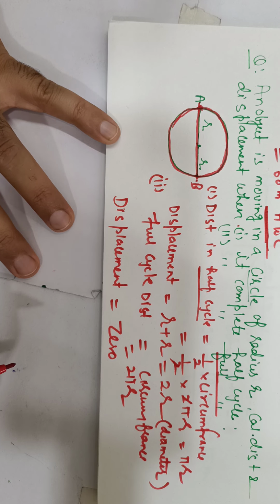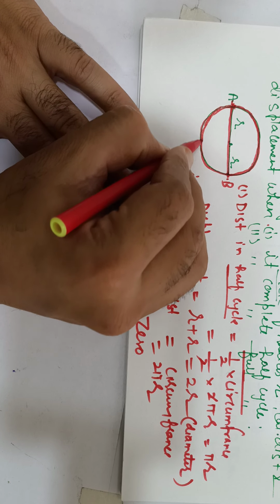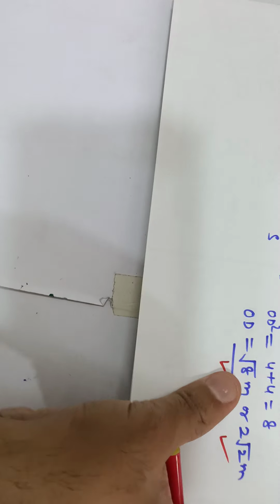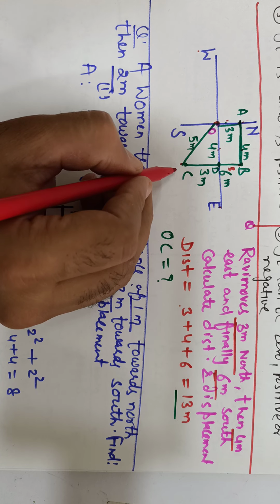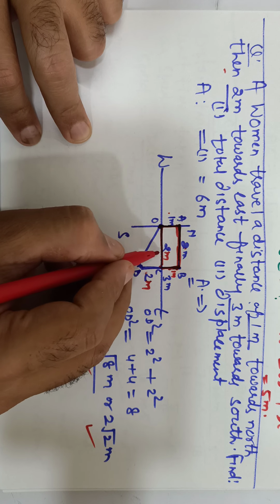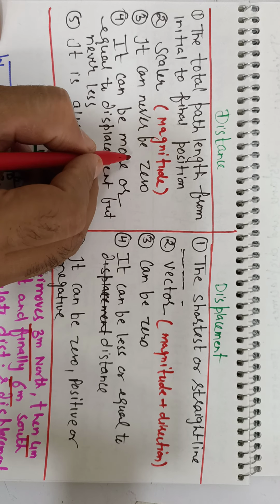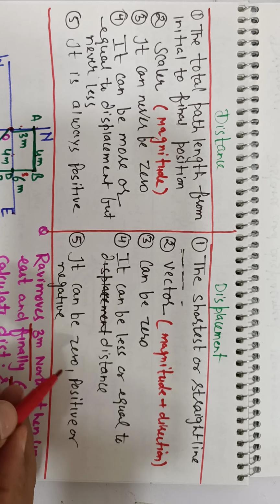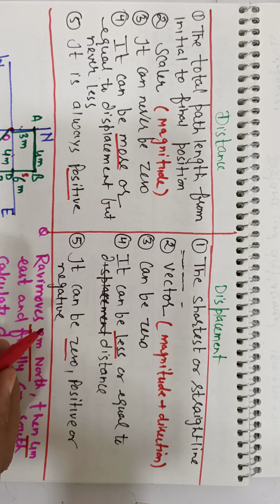Motion (physics chapter 1)(part 3)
SIE Institute( pankaj Arora)